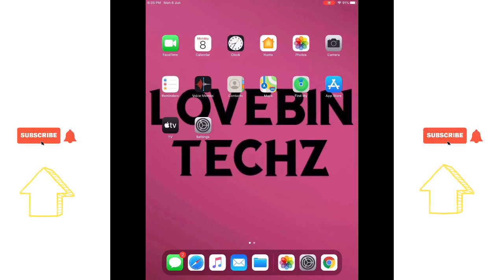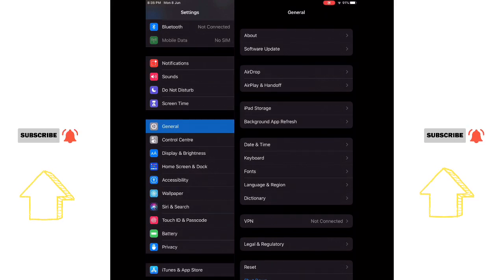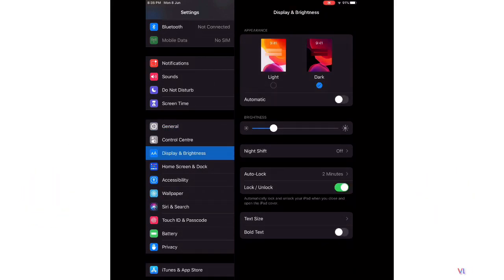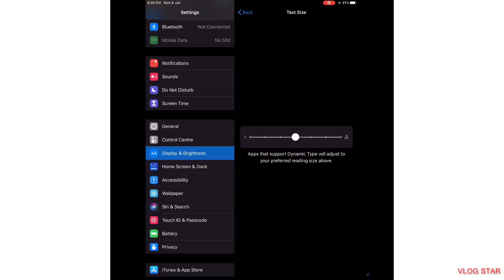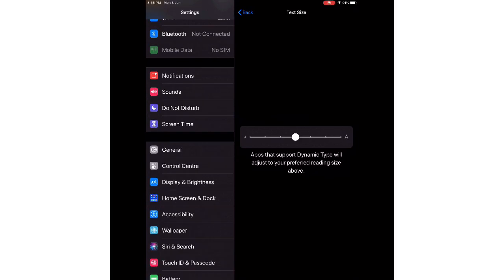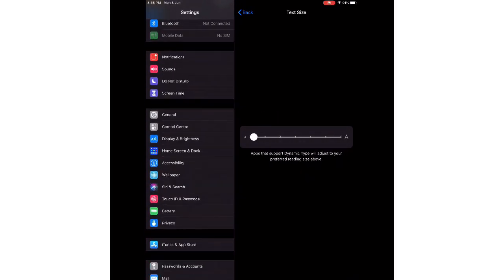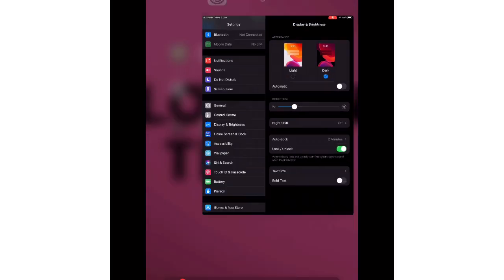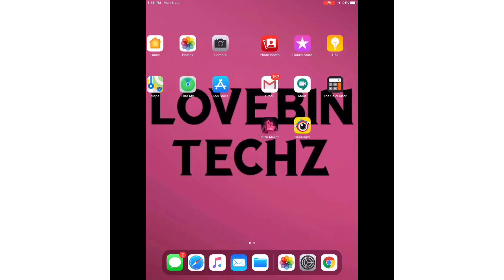HOW TO ADJUST YOUR TEXT SIZE IN YOUR IPAD AND IPHONE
100 💯 easy